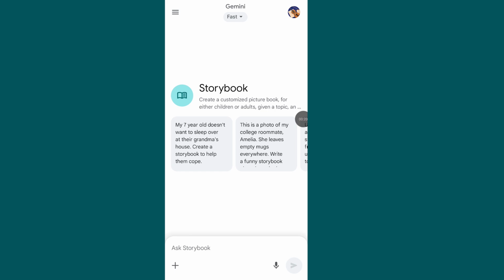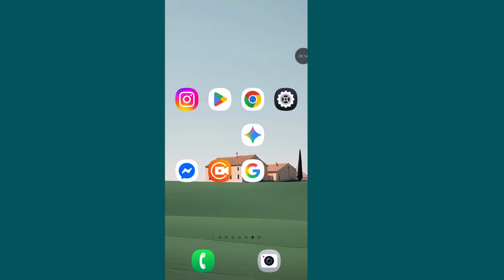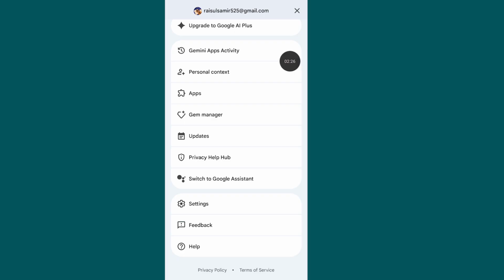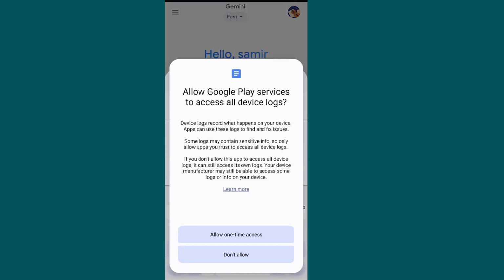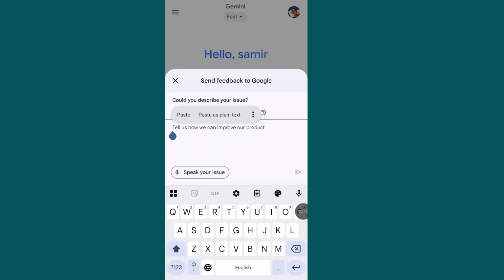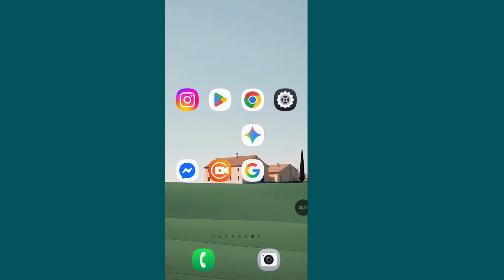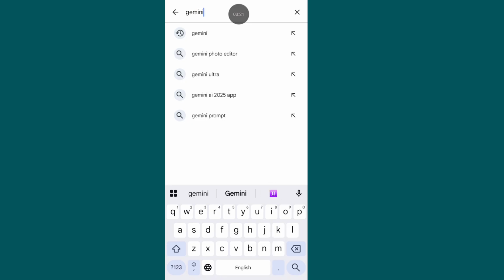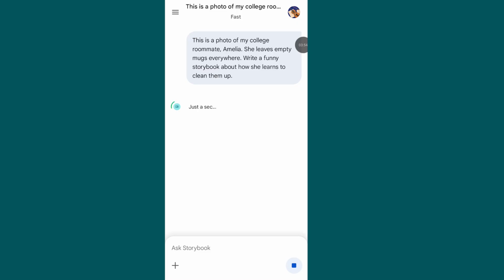How to Fix Gemini Storybook Experiment Not Working || Storybook Gem Not Responding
How to fix Gemini Storybook Experiment not working. how to fix Gemini storybook experiment not responding.